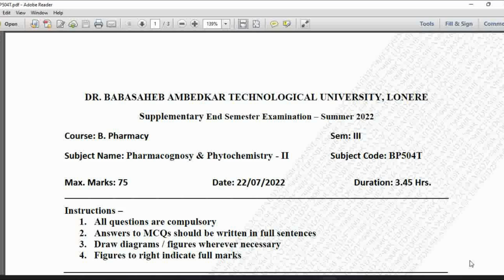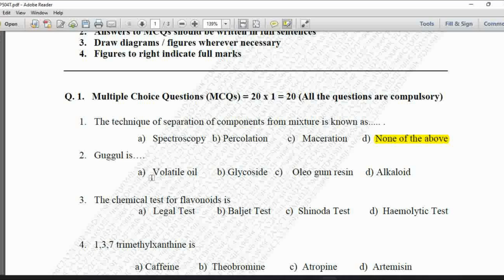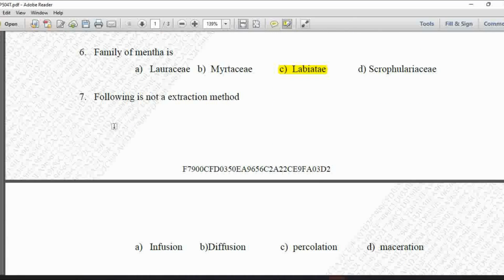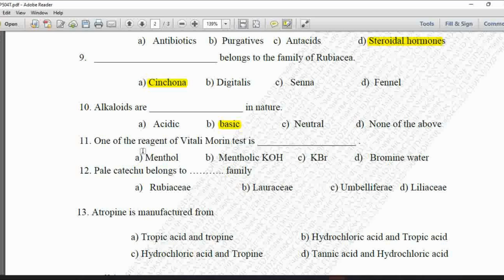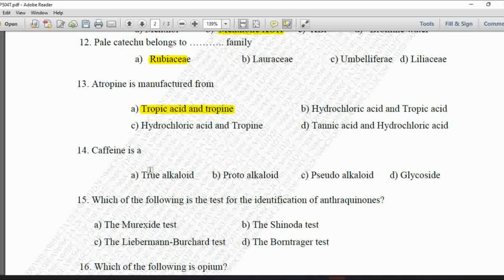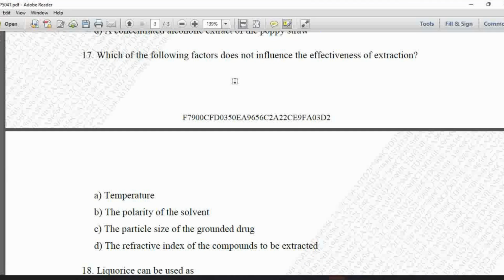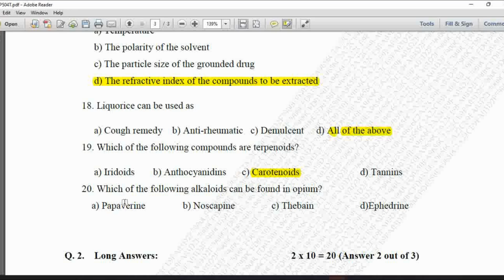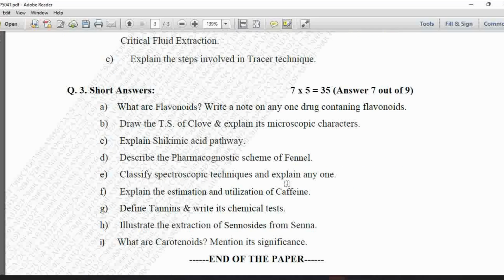DBATU: B.Pharm (Sem-V) Solved MCQ's of Pharmacognosy & Phytochemistry II (BP504T) From Summer 2022.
Dear Students,
In this video, I have explained MCQ's and their answers for the subject Pharmacognosy & Phytochemistry II (BP504T) are explained.
This is the DBATU question paper of Summer exam 20222.

Books are published on Previous question Papers of DBATU.